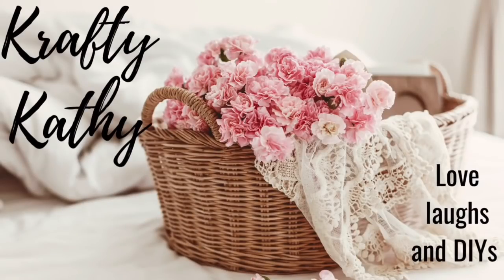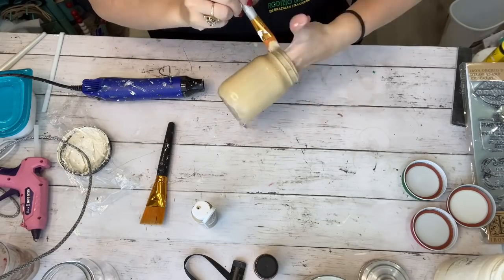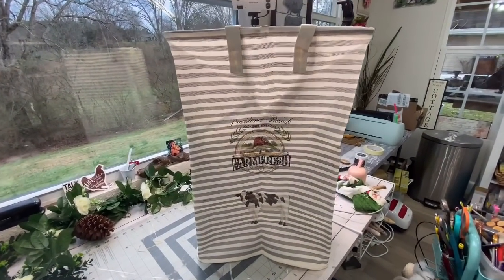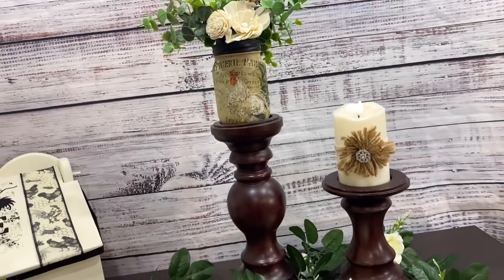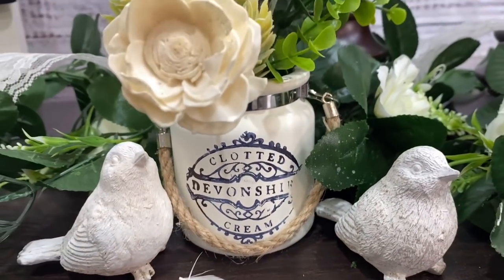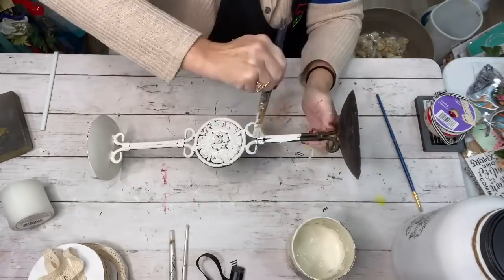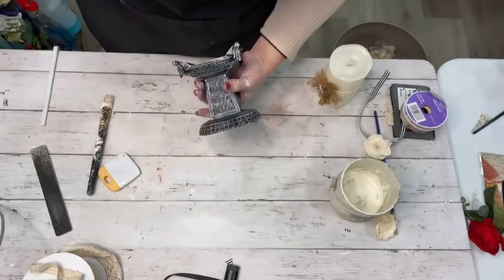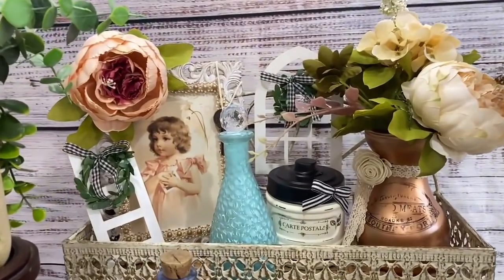How to Paint/stain/decopauge MASON JARS :22 French Farmhouse NUETRAL SPRING / VALENTINES projects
Im so glad you came my way!! I’ve heard people say different paints work best on the mason jars🤷🏻‍♀️but today, we’re gonna test them out to see what works, and what don’t! 22 diys, and a lot of mason jar fun! We’re gonna paint, stain, and decopauge…and share love, laughs, and DIYs ♥️

Lifewit pillow
Lifewit hamper
Lifewit final sale of must have home goods

If you  any gin’ domething, just ask me!